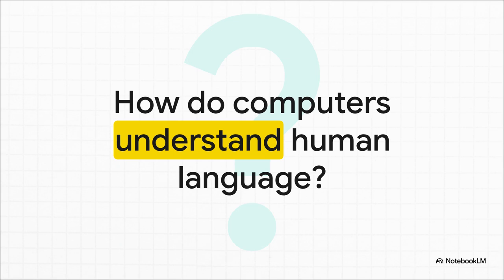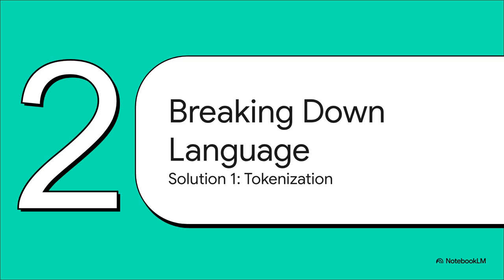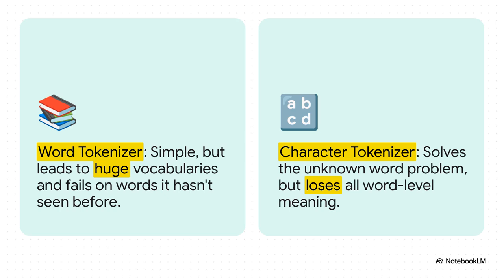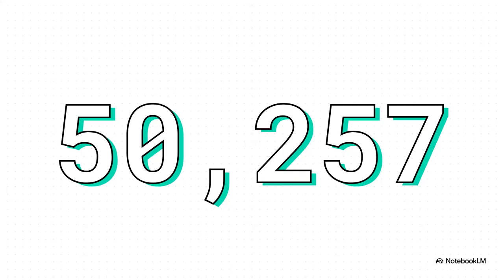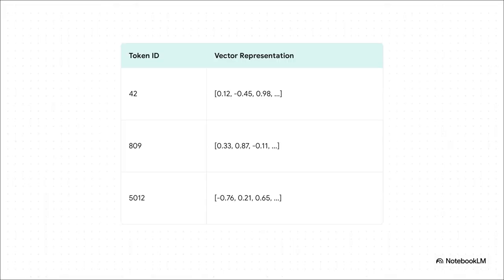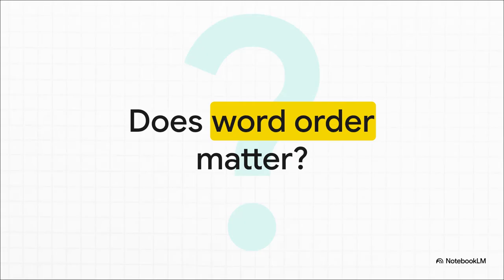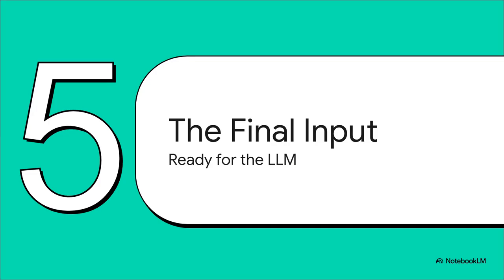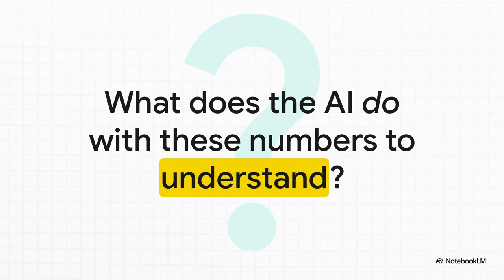How AI Understands | Journey from Text to Numbers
Ever wondered how AI understands language? Here’s the secret journey from words to numbers!
How does Artificial Intelligence read and understand human language?
In this video, we break down the fascinating journey of how AI converts text into numbers, making sense of words using Natural Language Processing (NLP) and embeddings.

✨ What you’ll learn:

How AI translates language into numerical data
Why word embeddings and vector spaces matter
How tools like ChatGPT and LLMs process your input
Real-world applications of LLM in search engines, chatbots, and AI assistants

This is the beginner-friendly guide to one of the most important concepts in AI!

0:00 - How AI understands
0:40 - The Core Problem
1:08 - Breaking Down Language
3:14 - Giving Words Meaning Token Embeddings
4:36 - Understanding Word Order Positional Embeddings
5:45 - Final Input Ready for LLM